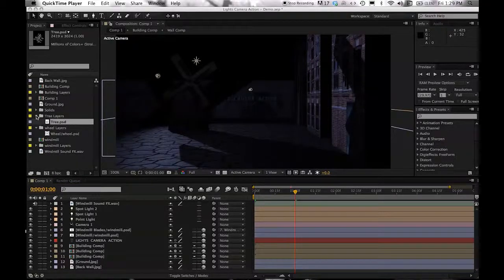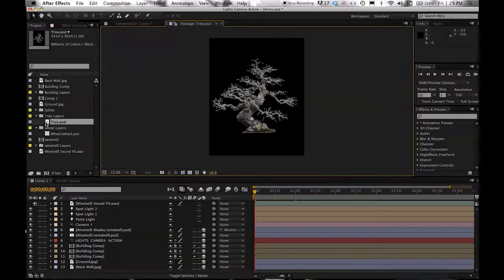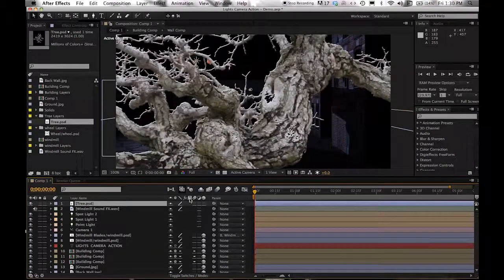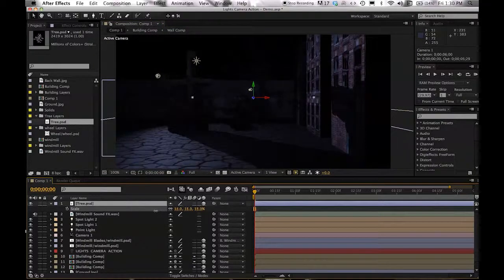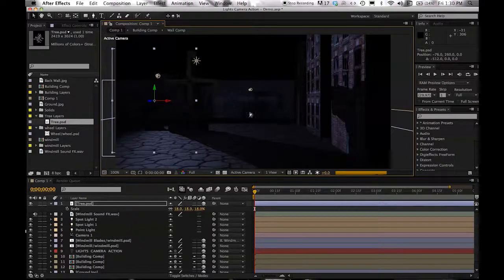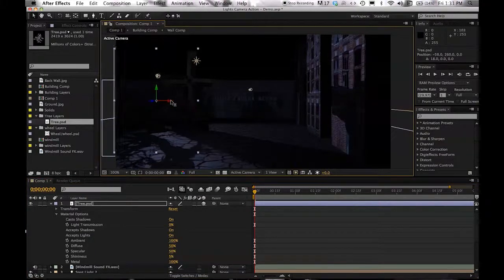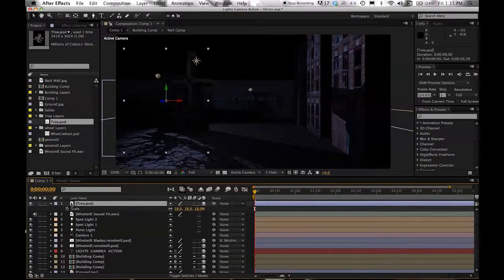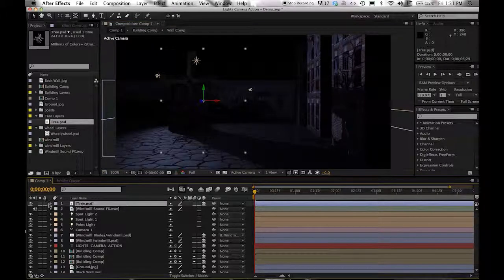Part 5 Optional Tree